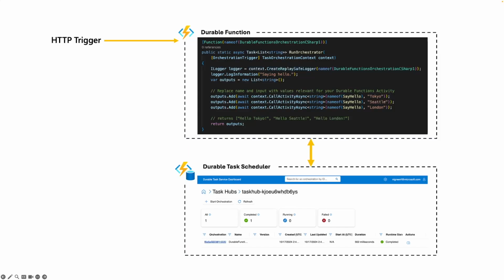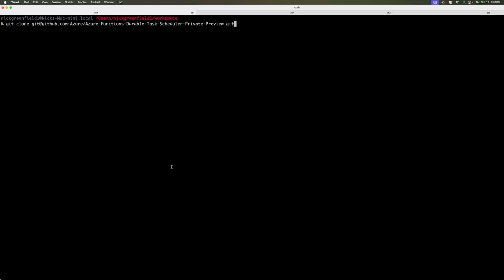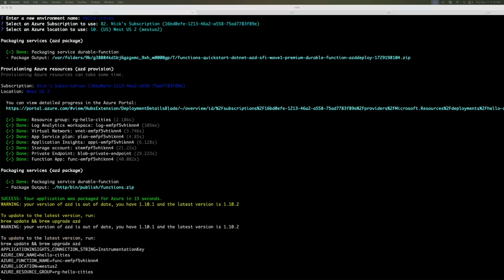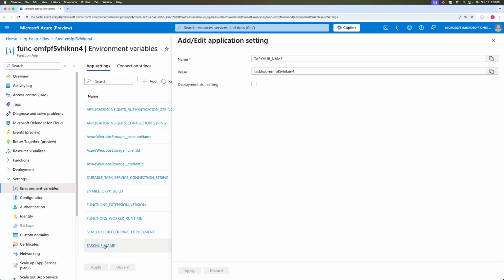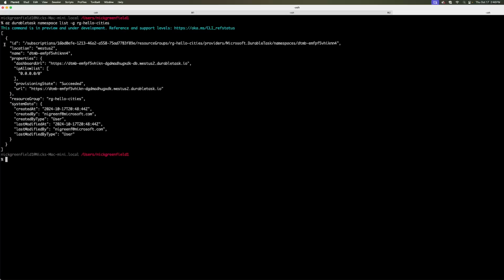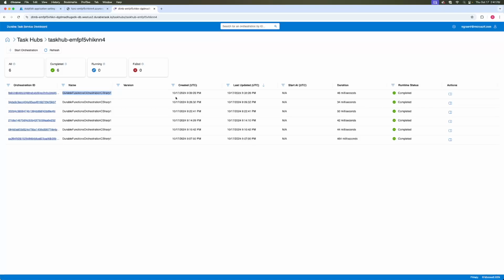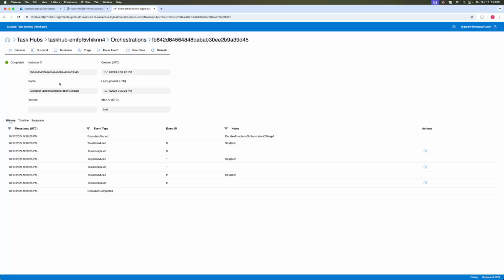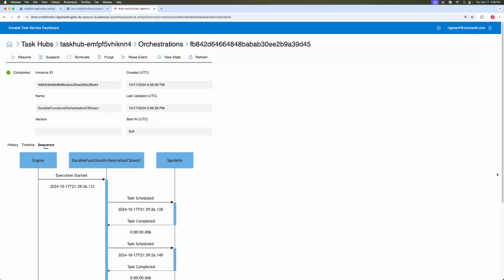Durable Task Scheduler for Azure Functions - Getting started experience with HelloCities Quickstart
In this brief video, we walk you through the getting started experience for the Durable Task Scheduler (DTS) feature in Azure Functions. We'll provide a high-level overview of DTS, show you how you can deploy the quickstart app to Azure, and walkthrough the debugging and management dashboard as a way to gain insights into orchestration progress and execution history.